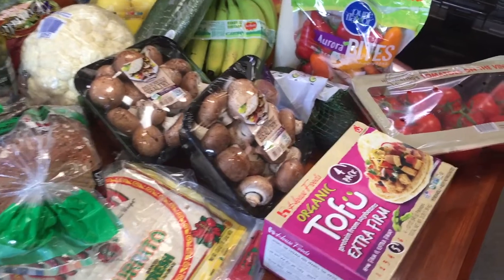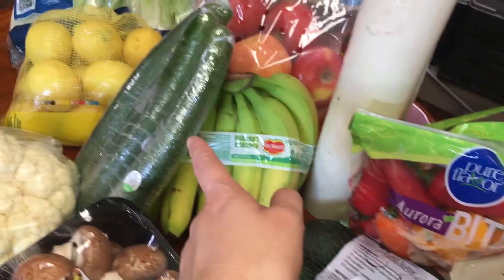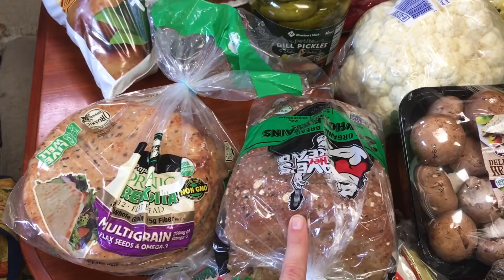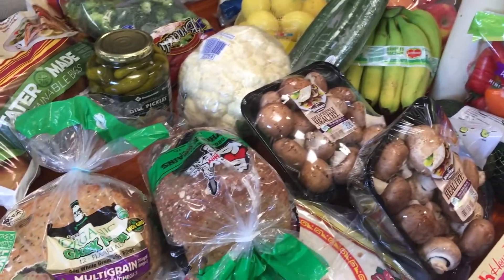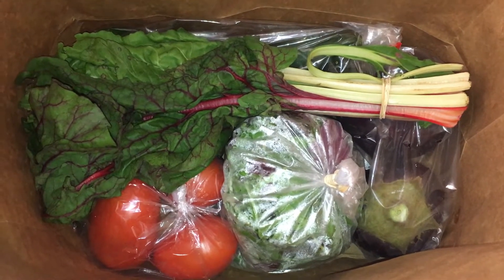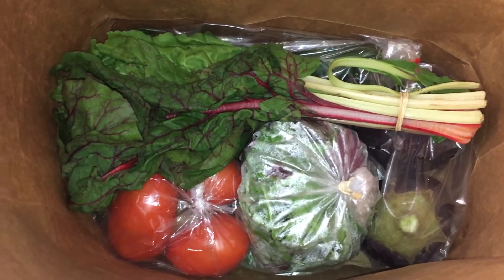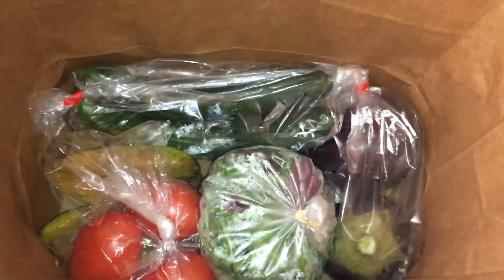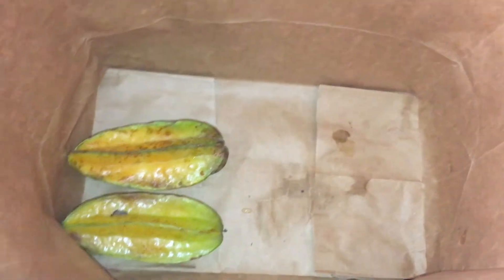Hawaii Grocery Haul | PLANT BASED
Pat's back! YAY!! Here's what we got for his first week back. Can't wait to show you the dinners that we made with this food.